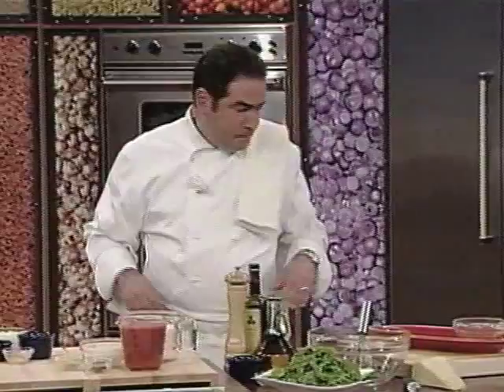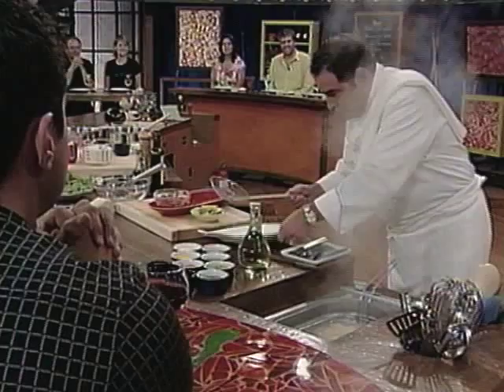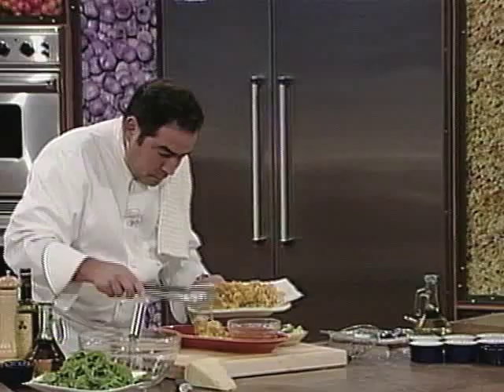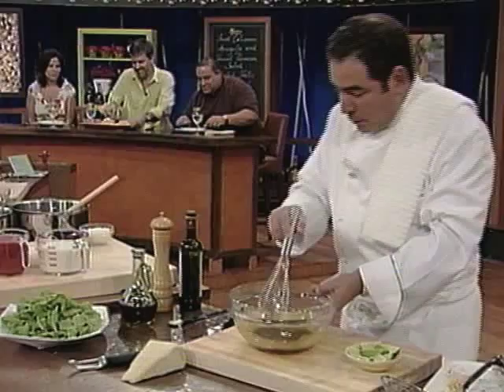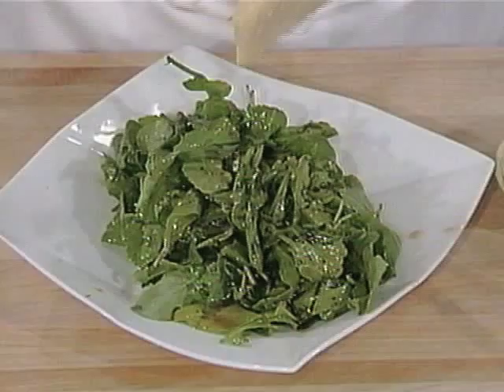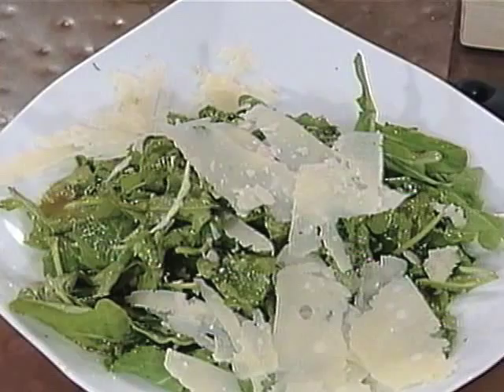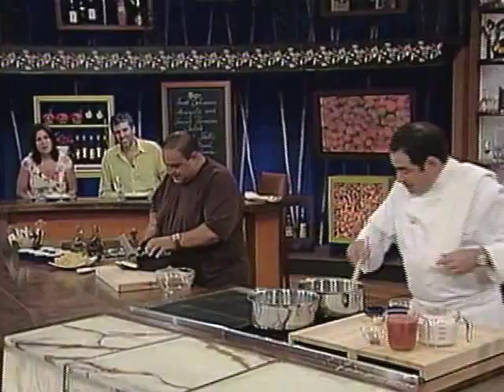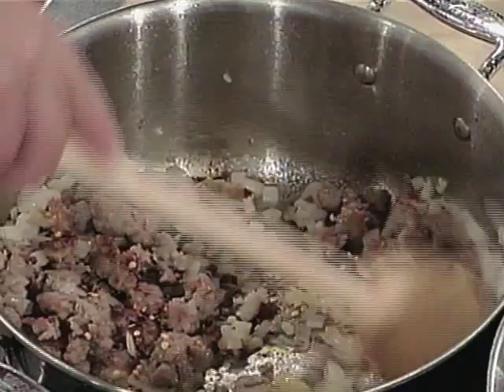Emeril_Part2of4.mov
Emeril Lagasse with Joe Gannascoli